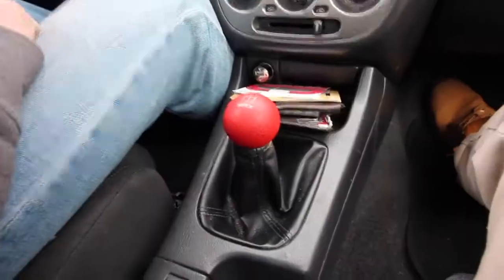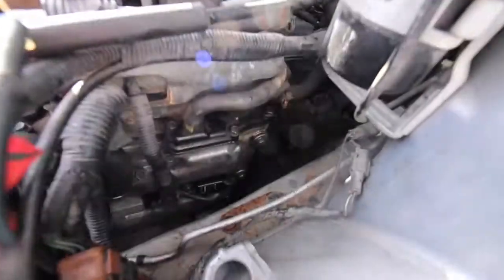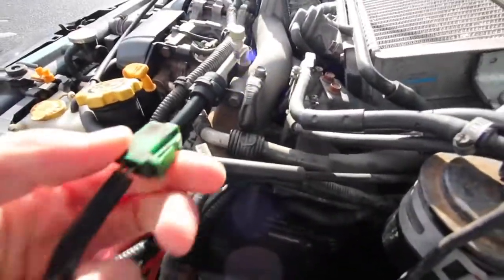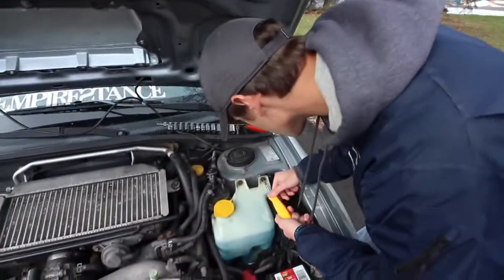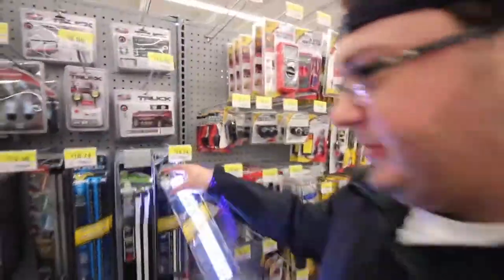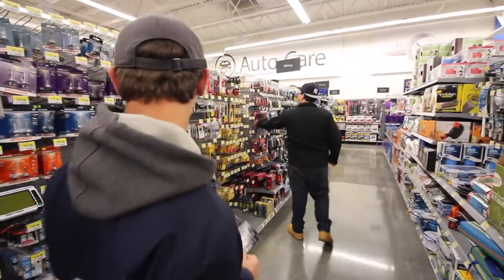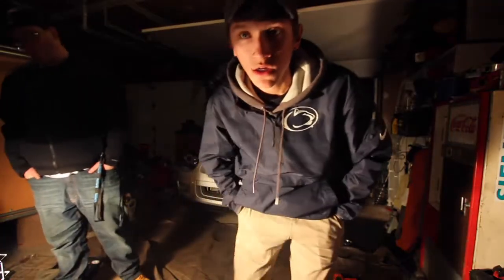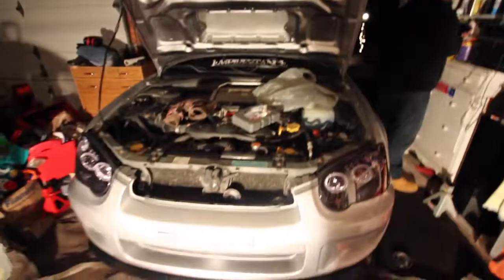THE WRX BROKED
Today I explain what has been going on with my car.

Camera Gear:

Canon T3i

Canon T3

SJCAM 4000

18-55mm lens

50mm lens

10-18mm lens

RODE Microphone

Jordan - jordaneigen
Ryan - ryanm194
WCKD - wckdstreetmedia
Adam - wckd_sti

Jordan - drummerjordan97
Adam - apem73
Ryan - RMcKee19